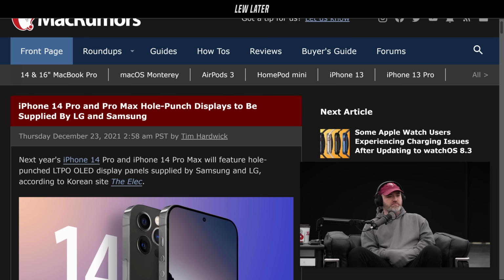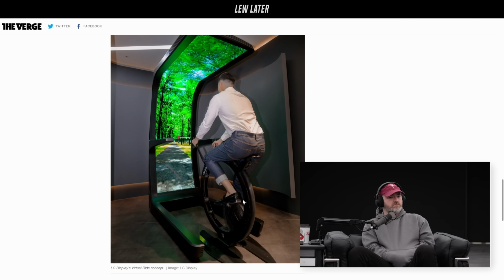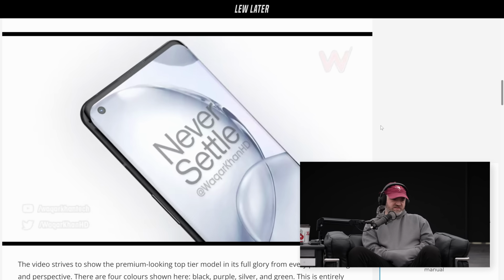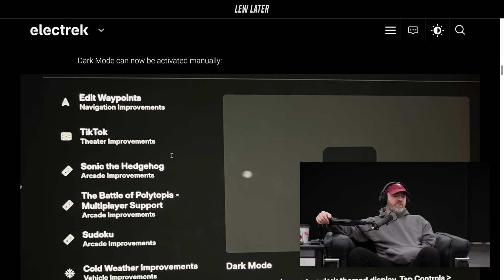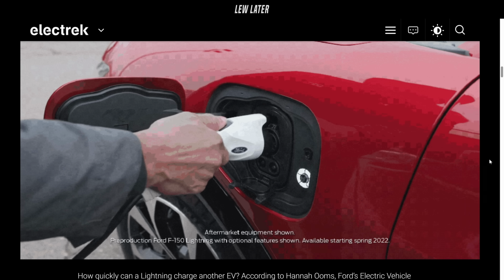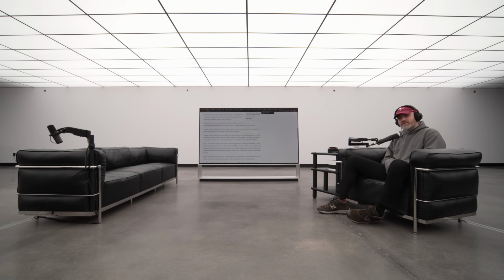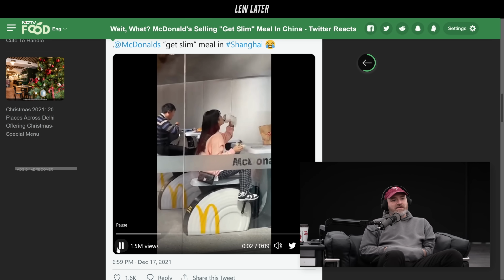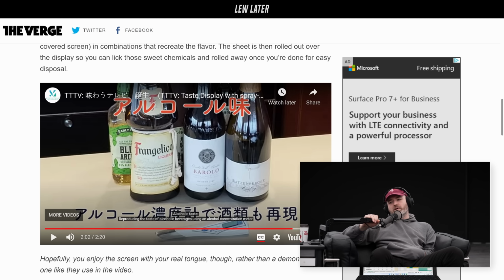Samsung and LG are Building iPhone 14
and download the Zocdoc app to sign up for FREE and book a top-rated doctor.

00:00 Intro
03:58 Insane LG display
08:22 Ad
11:36 OnePlus 10 Pro Concept
14:32 iPhone 13 India news
17:15 Tesla Holiday updates
20:18 Investigation over Tesla game feature
22:51 Ford F-150 Lightning charging other vehicles
27:05 DuckDuckGo's big news
29:04 UPDATE: Ubisoft NFTs
31:54 Millipede aliigator
34:01 McDonald's curious 'Get Slim' Meal...
36:45 Japan has invented 'Taste-o-Vision' to the masses